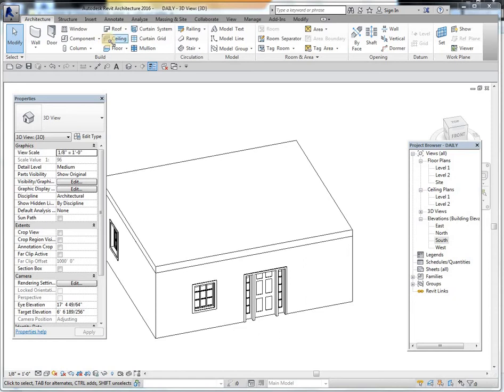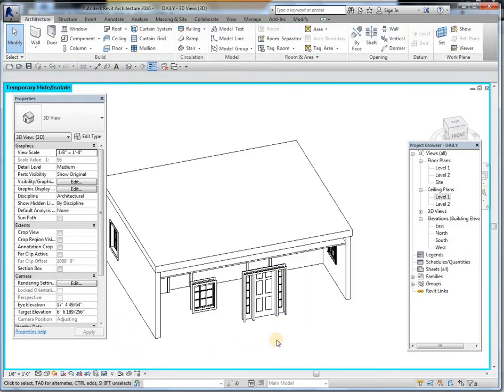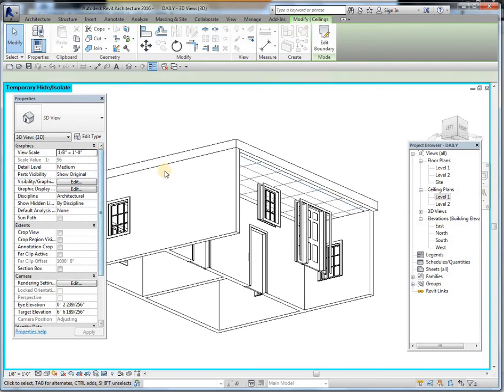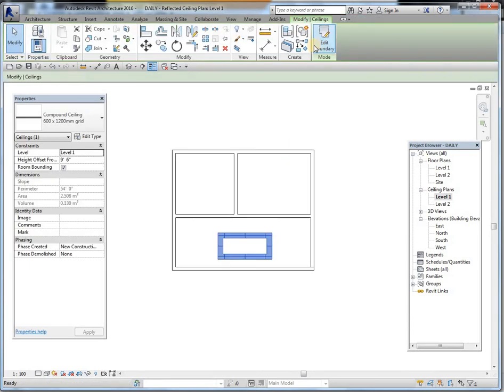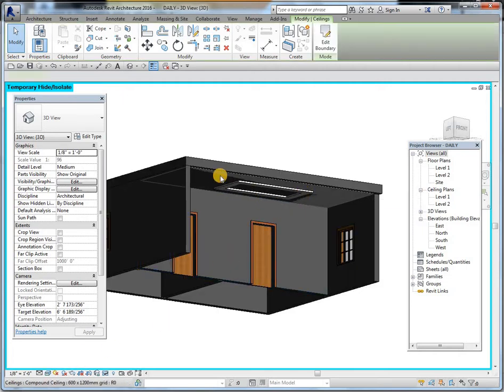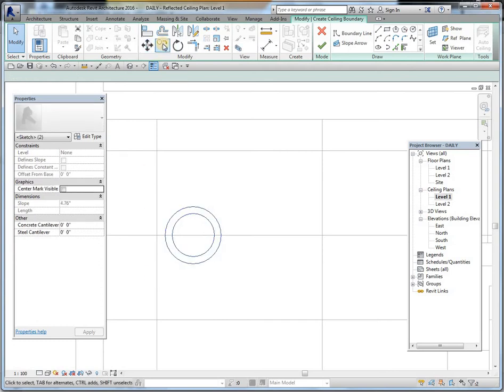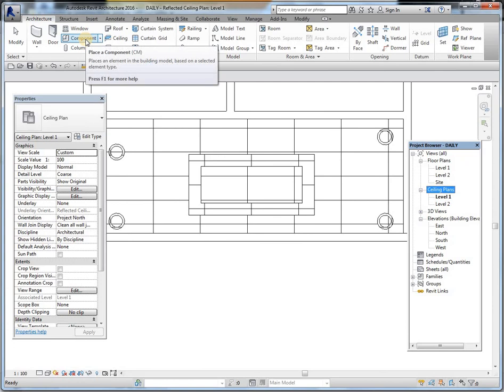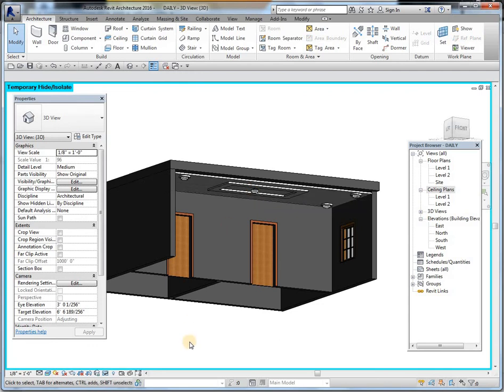How to Design ceiling